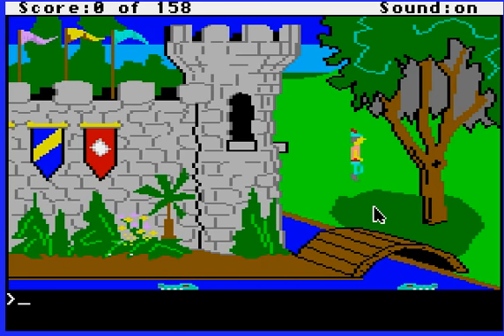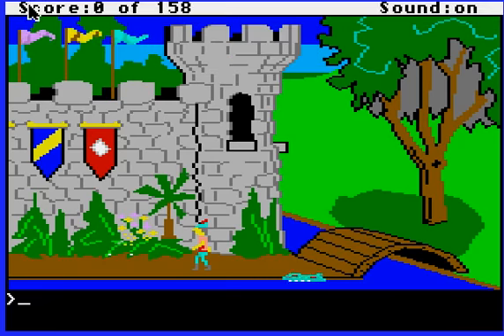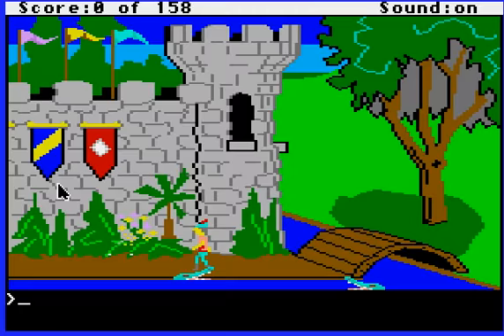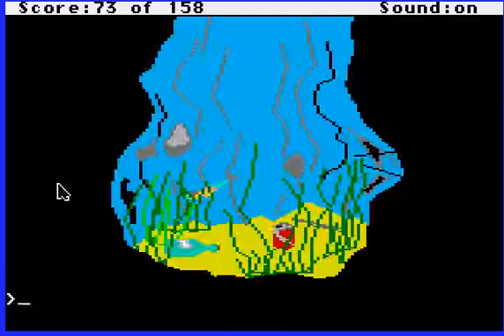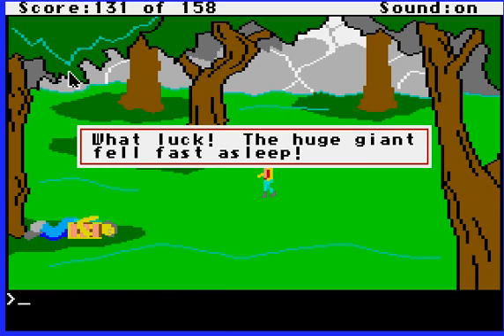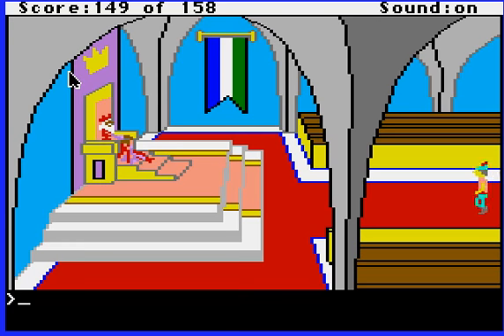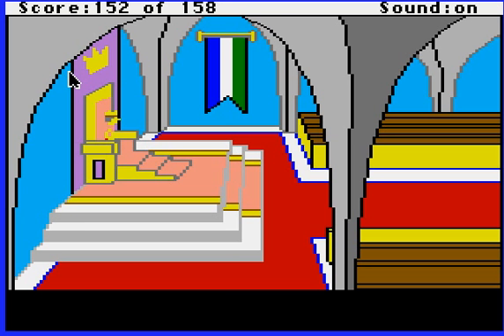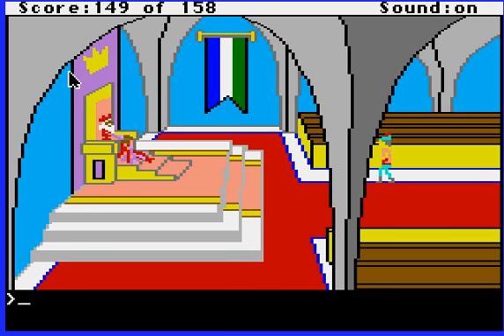King's Quest music - Only on the Apple IIgs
AGI Sierra games often had music available in the Apple IIgs version which you couldn't hear on any other platform. This video contains music from the IIgs version of King's Quest.